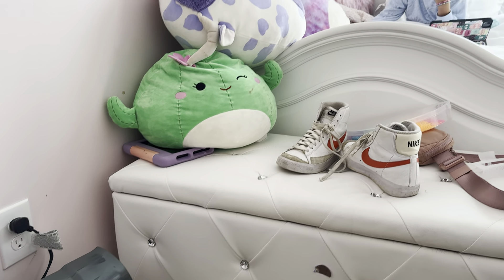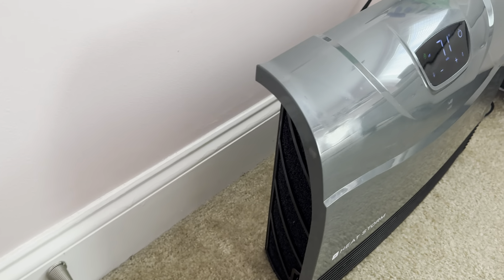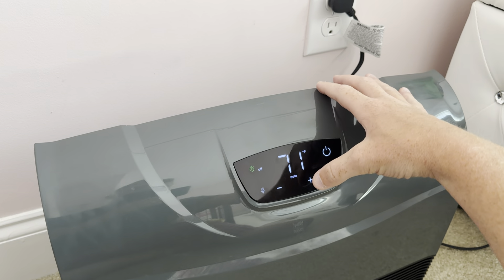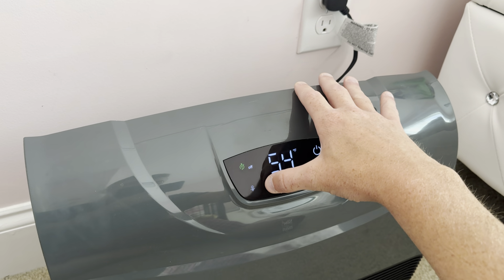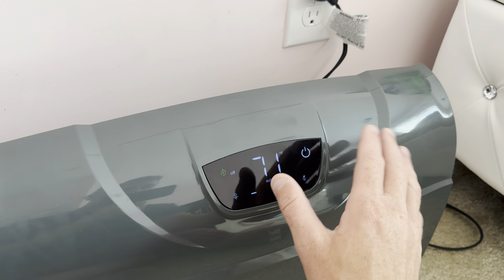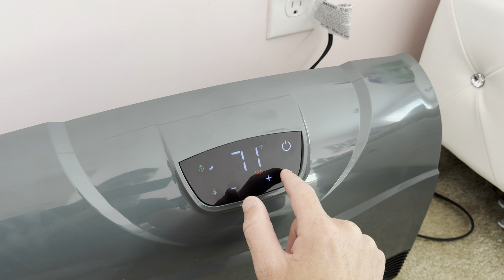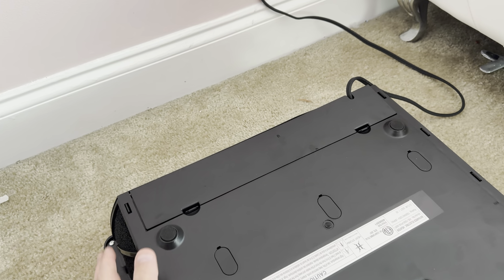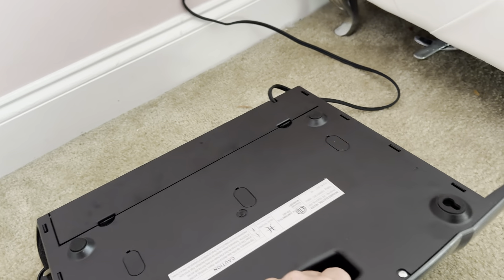Heat Storm HS-1500-PHX-WIFI Infrared Heater Review